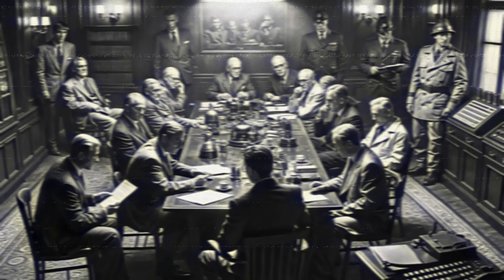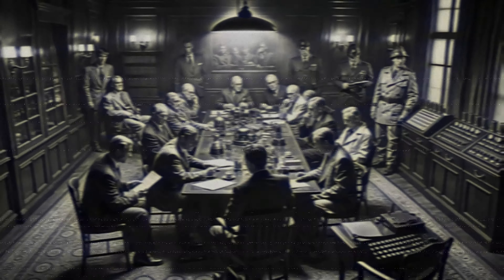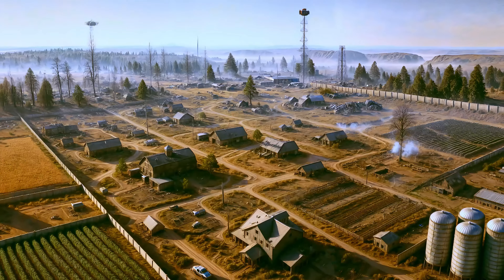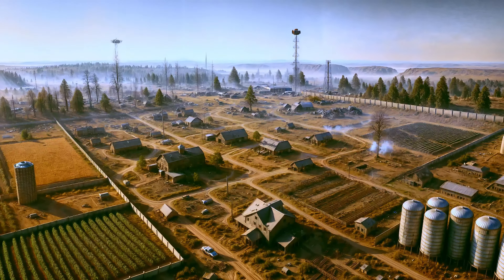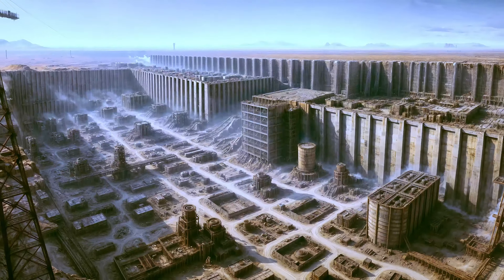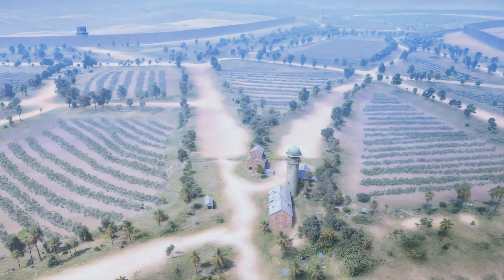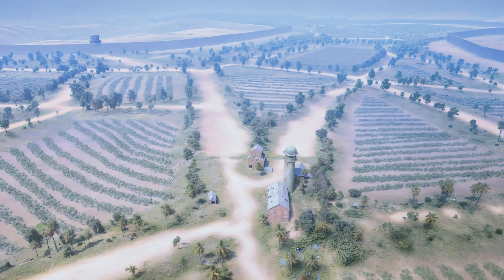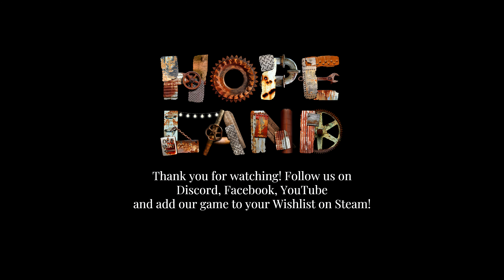Adventure in Hopeland Episode 1 The Beginning of Secrets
Welcome to Hopeland, a land that once thrived with prosperity. But everything changed when a great catastrophe occurred. In this first episode, we will introduce you to Hopeland, its four main zones, and the chemicals that transformed this land. Get ready for a journey filled with mystery and horror.

Follow us to not miss the next episode!